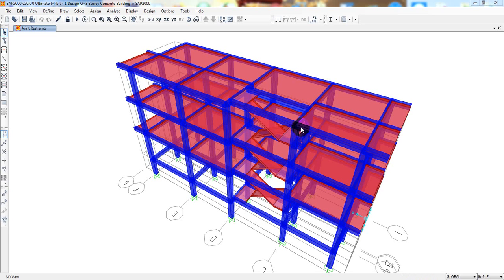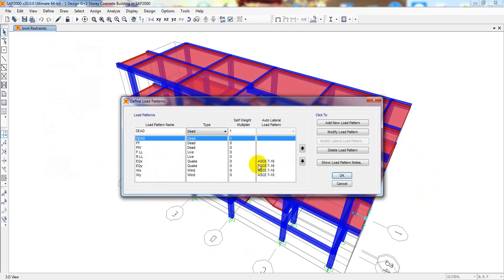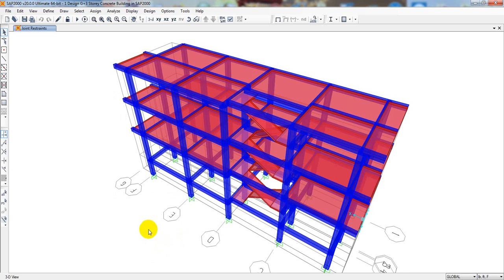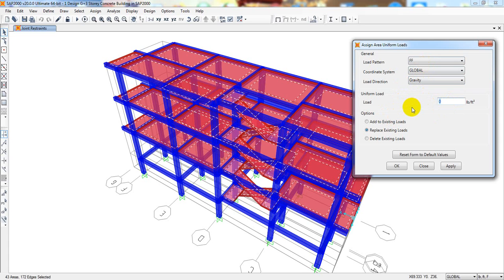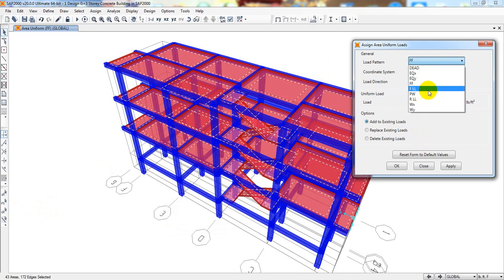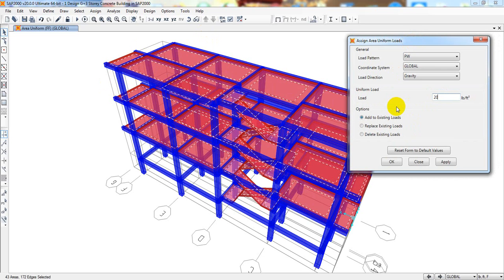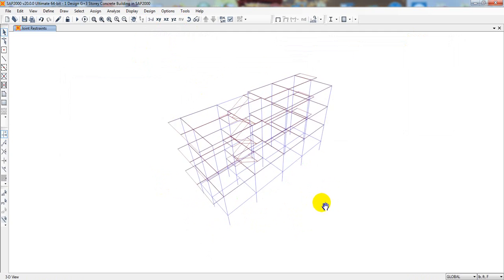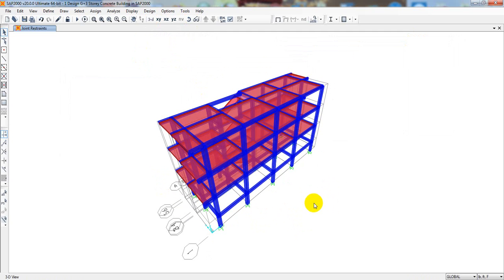Design G+3 Storey Concrete Building in SAP2000 -9 | Assign Dead load and live load in CSI SAP 2000